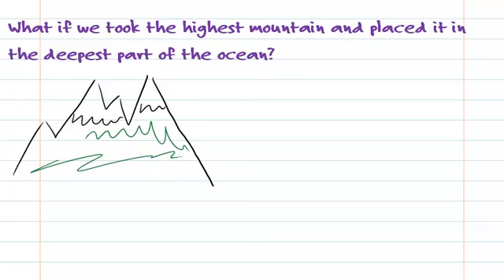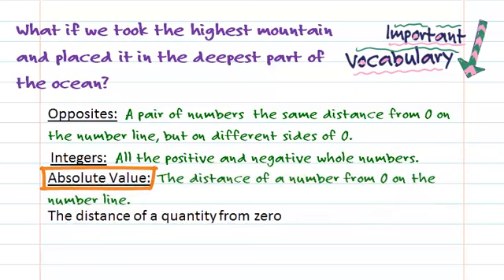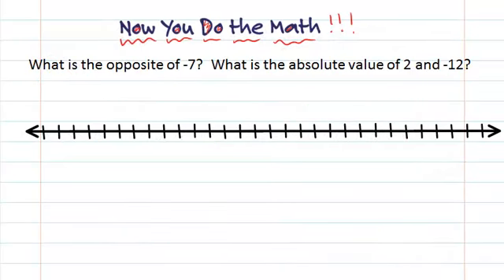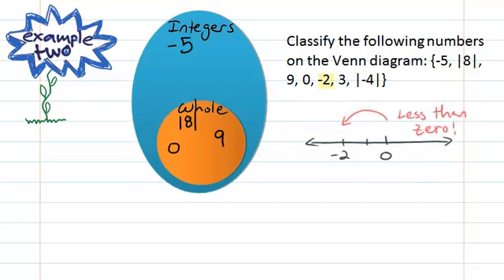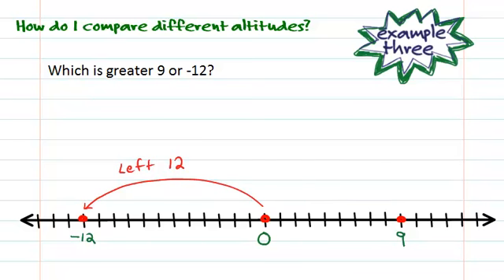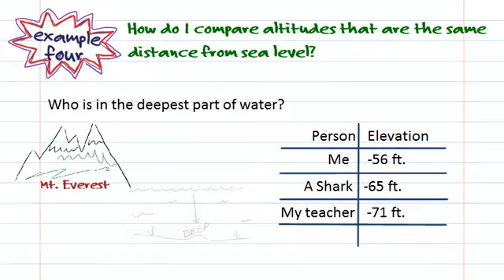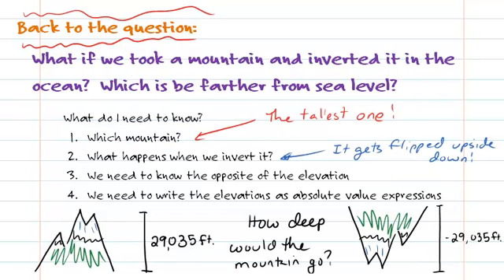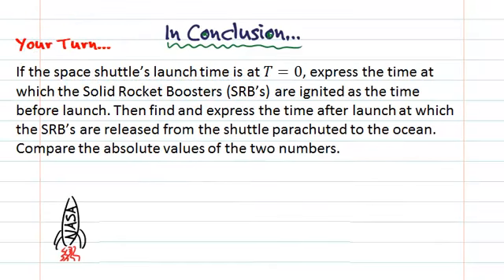Highs and Lows: Absolute Value and the Number Line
Learn about abolute value and the number line.